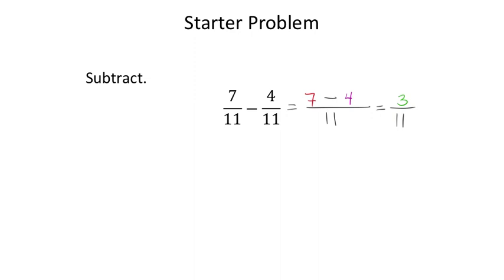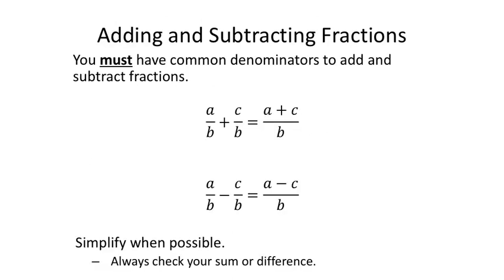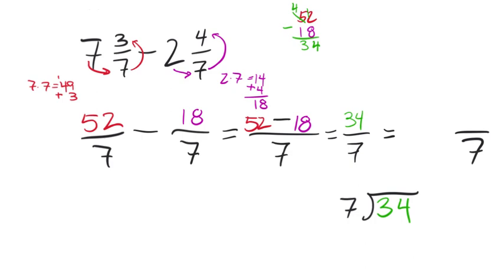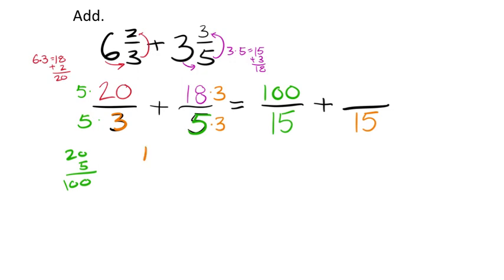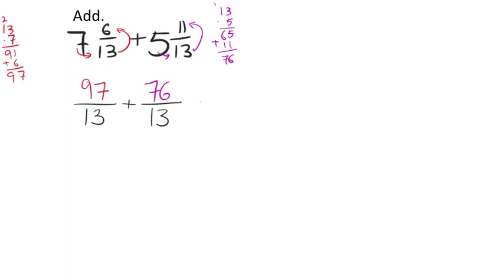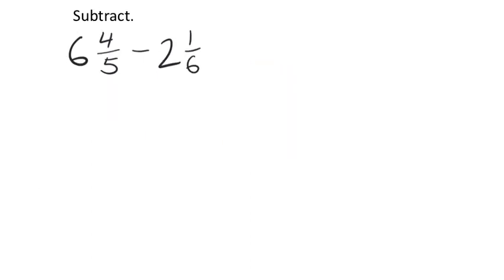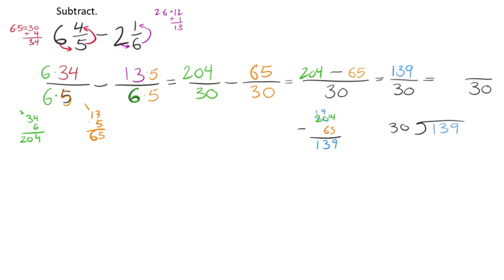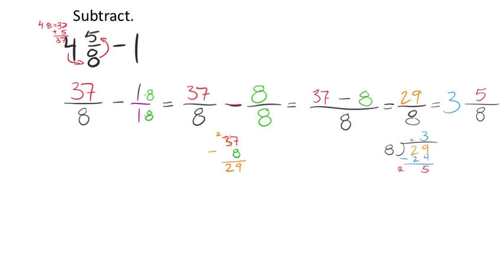Adding and Subtracting Mixed Numbers (MATH 920 Unit 2 Lesson 12)